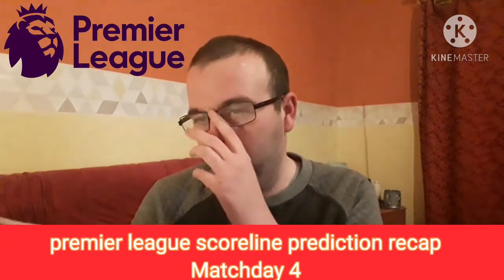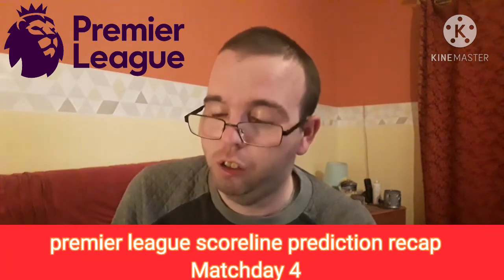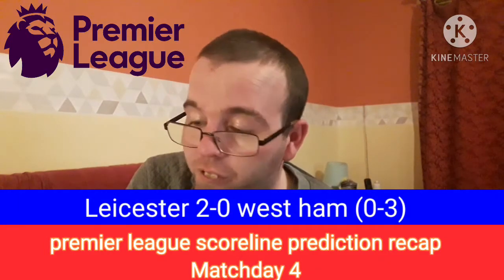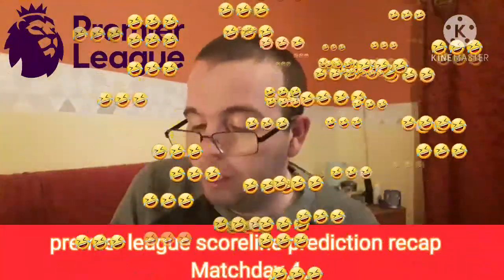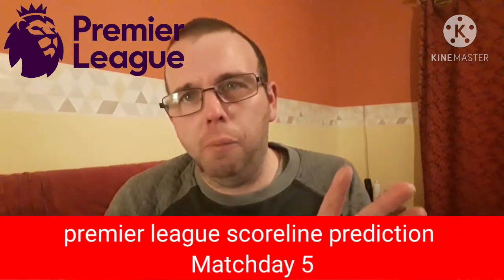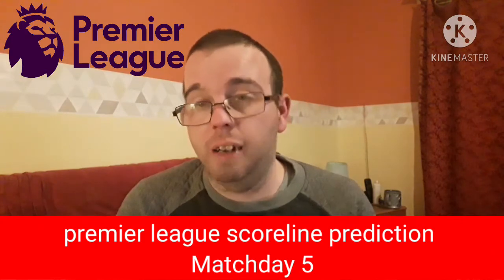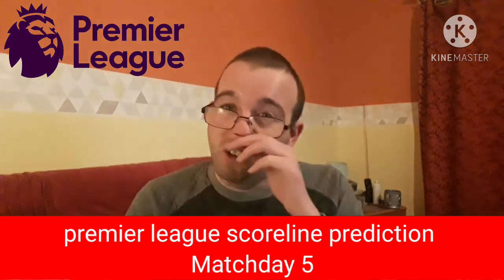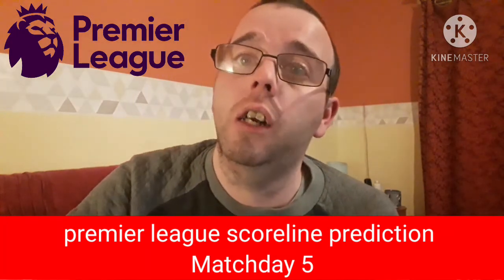Premier League Prediction Matchday 5 (Manchester city To Draw With Arsenal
hi guys welcome to my channel this is my premier league scoreline prediction for Matchday 5 + look back how I got on last time if you enjoyed please leave a like and turn on the bell so you never miss out on when I uploaded a video thanks all
Hi thanks for stopping by my channal my Name Is Jamie Lee

♥️On this channel  we do a mix of video like Arsenal Match Review/Premier League ScoreLine Prediction+Table Prediction also Talking About My Absces +Snakes city Explorer+Talking about Extreme weather+LIVE watcalongs on DVDs and Everythink Facebook GamePlay+ my say on clap youtubers♥️